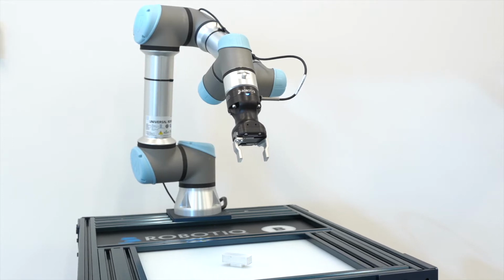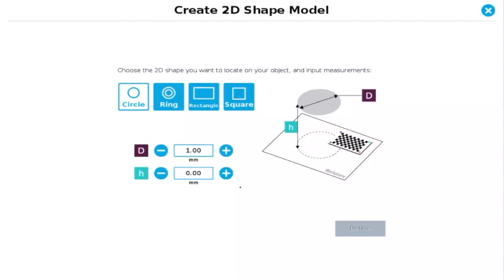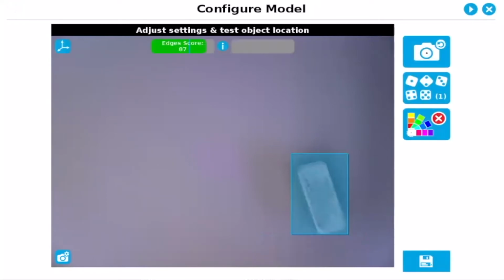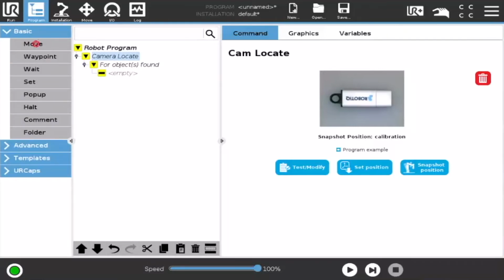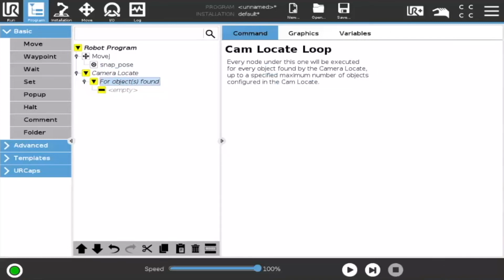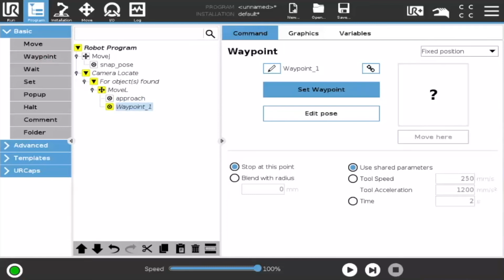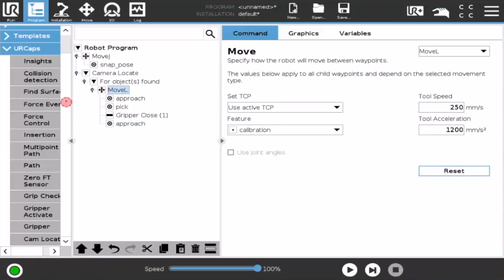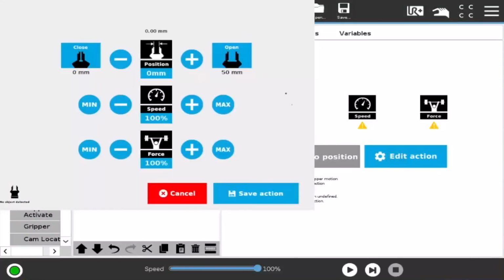Robot tutorial - Robotiq Wrist Camera - Parametric object teaching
In this tutorial about the Robotiq Wrist Camera, learn how to teach and pick up a regular shape object using the parametric mode.

Follow Robotiq and keep track of our next moves.

Mission
Robotiq’s mission is to free human hands from repetitive tasks.